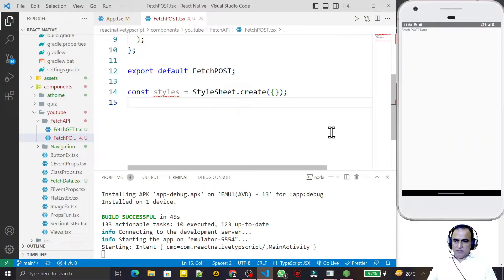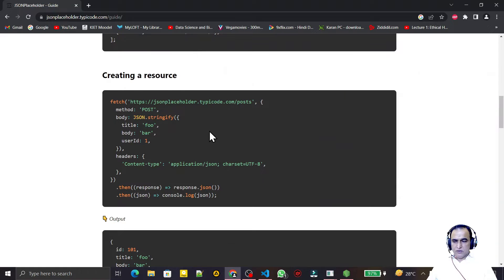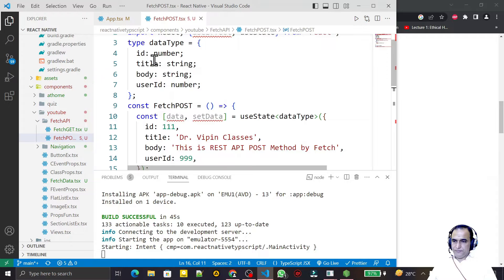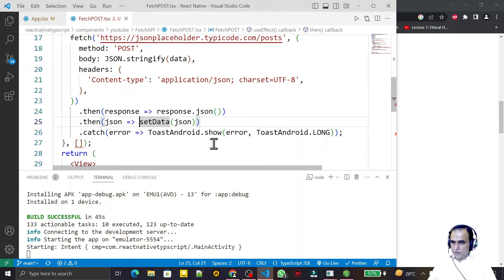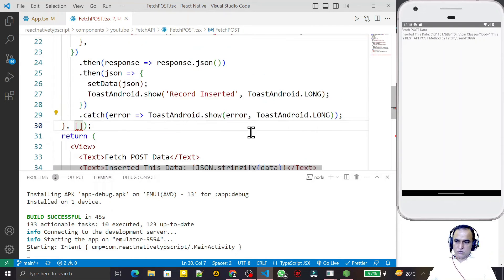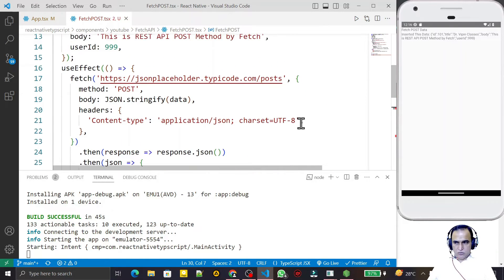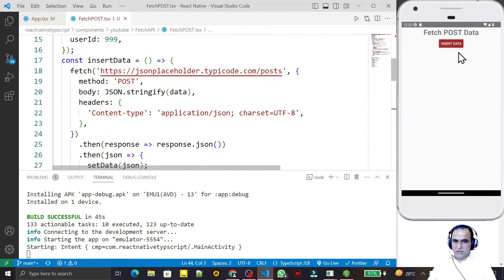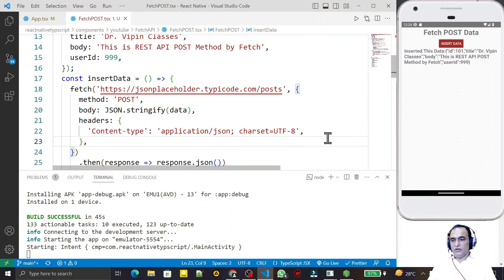POST Data by Fetch API in React Native Typescript #27 | Dr Vipin Classes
POST Data using Fetch API in React Native with Typescript